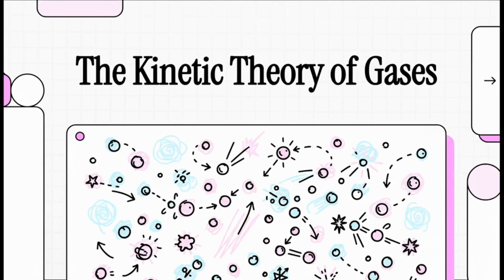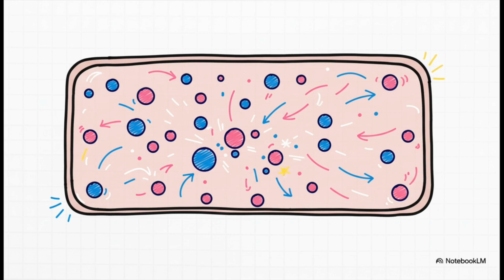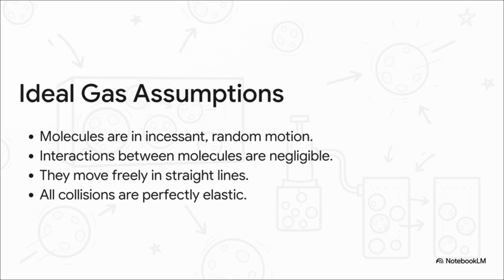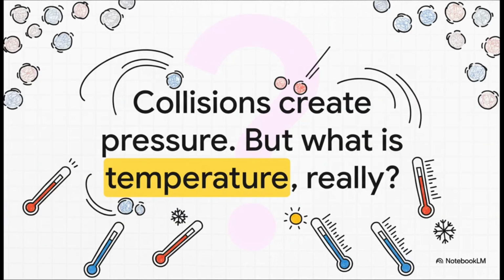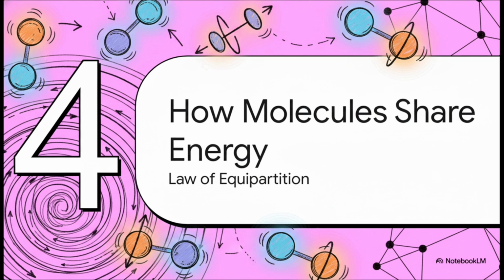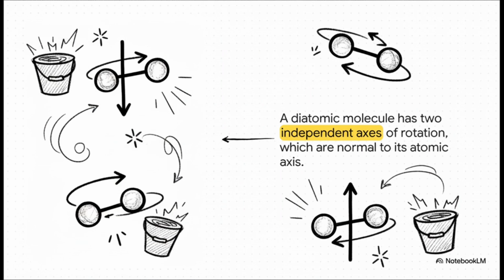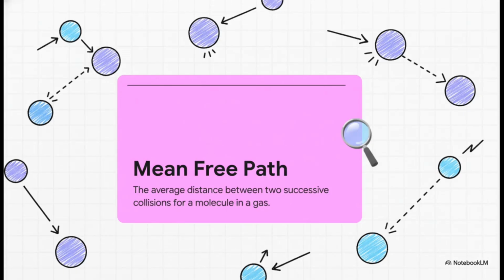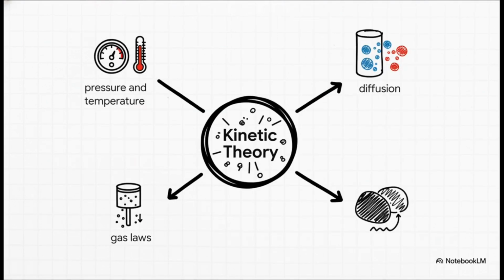Class 11: Kinetic Theory of Gas| Why can’t an empty cup be pushed underwater-What resists your push?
✨ BEFORE YOU MEMORIZE THE FORMULAS, UNDERSTAND THE FLOW. ✨

Most students begin Class 11 Physics by jumping straight into numericals and definitions in NCERT – Kinetic Theory of Gases, only to feel confused later 🤯
That’s because the story of gases is never made clear.
❌ we don’t solve problems
❌ we don’t derive long equations
Instead, we build a MENTAL MAP 🧠🗺️ of
so you understand WHY the formulas exist before using them.
Think of this video as a PREQUEL 🎬 / TRAILER to your actual NCERT study:
✔ See the big picture
✔ Connect ideas like mean free path, temperature, and degrees of freedom naturally
✔ Study with clarity and confidence ✨
👉 Watch this first.
Then open NCERT — and let the journey begin 🚀